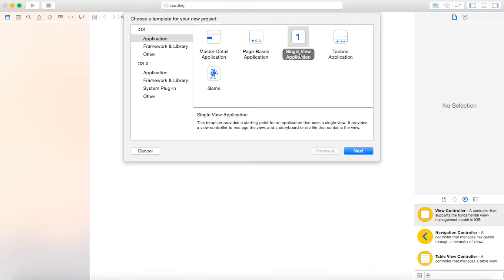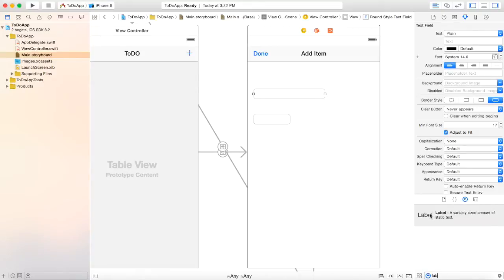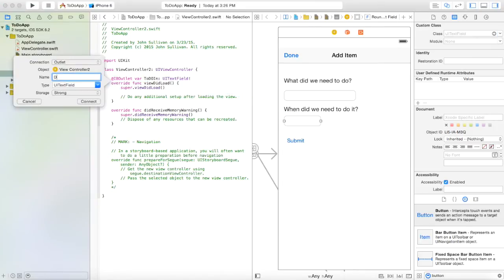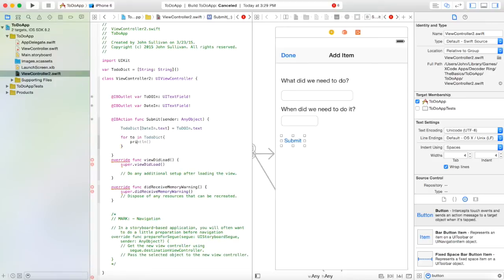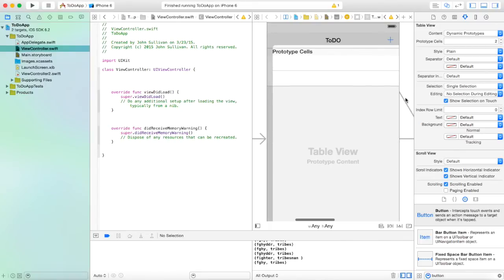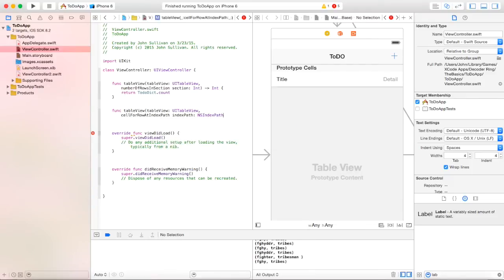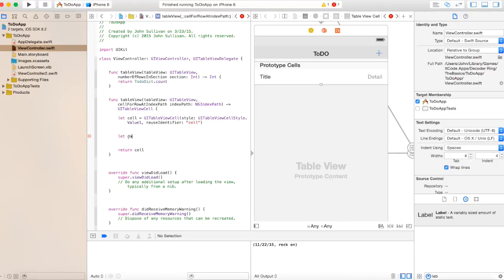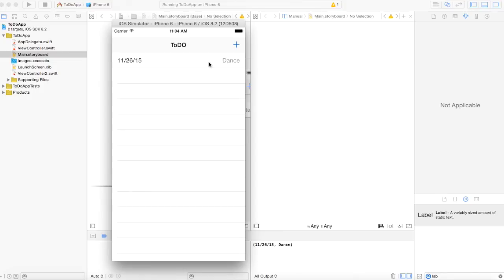Swift Tutorial- To Do App: Part 1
IOS Development: Swift tutorial, tutorial on how to make a To Do app Part 1